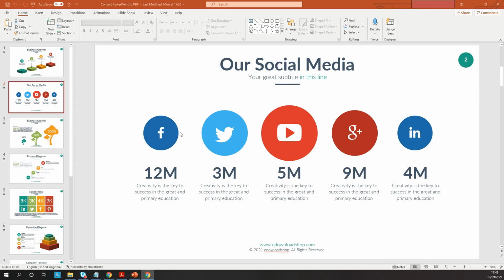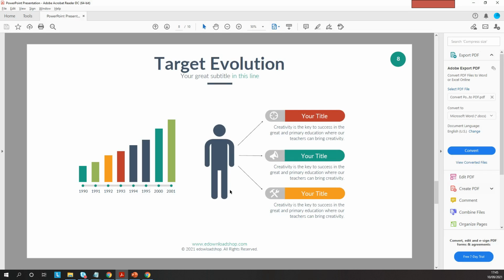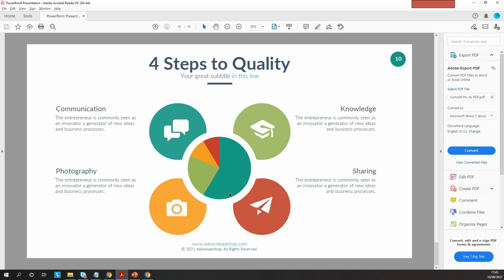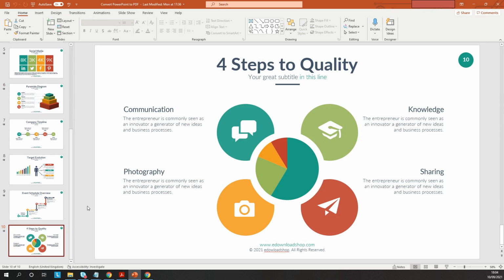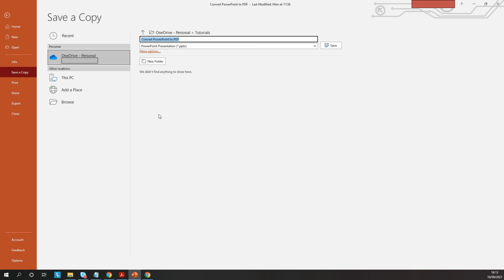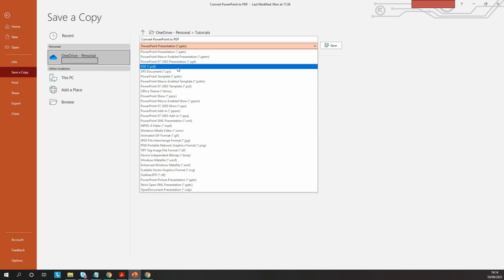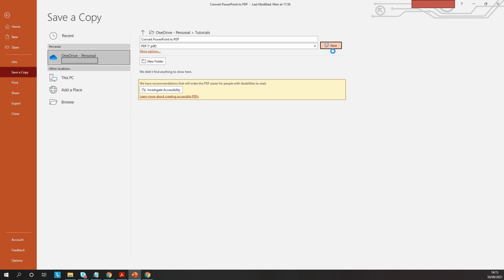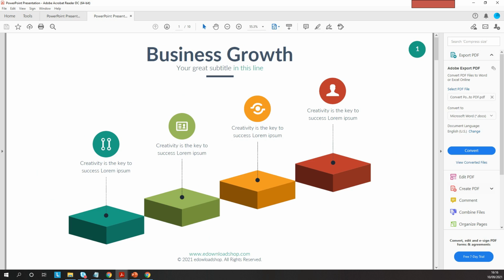How to Convert PowerPoint to PDF File Format - A Must Watch Video!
This tutorial video is about how to convert a PowerPoint file to a PDF file format. PDF stands for Portable Document Format and is one of the most reliable and used file types today. If you have ever wondered how to convert a PowerPoint file to a PDF file format then this is a must-watch video!

This is the link if you are looking for a High Quality, Modern & Creative PowerPoint Presentation template that you can easily edit for your next presentation to impress your audience